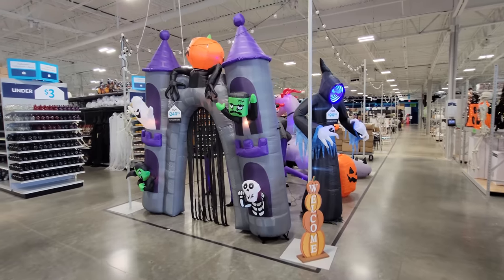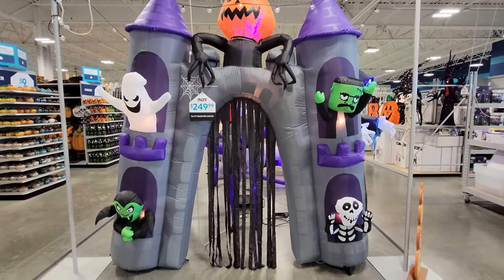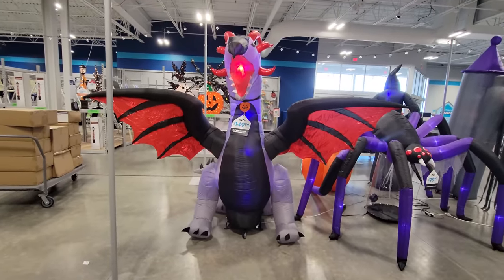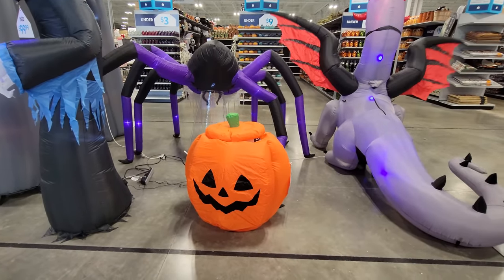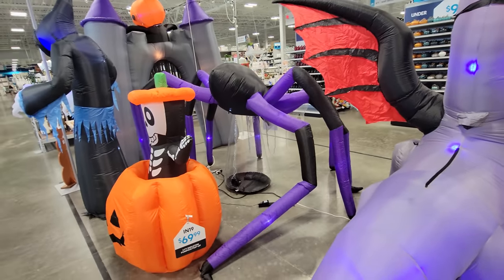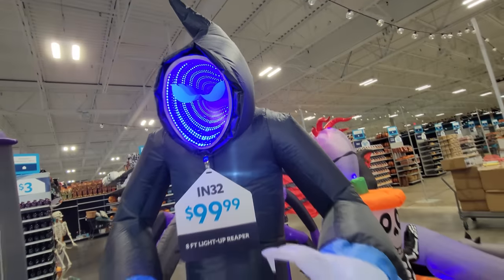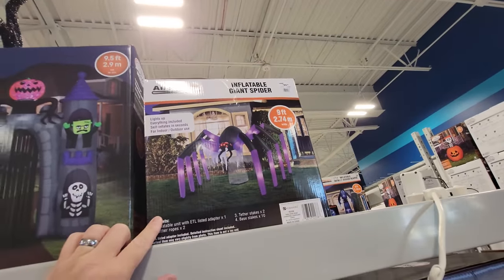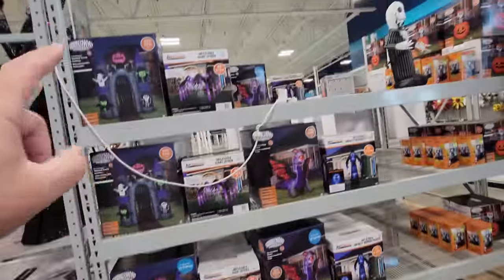AWESOME NEW HALLOWEEN 2022 INFLATABLES !!